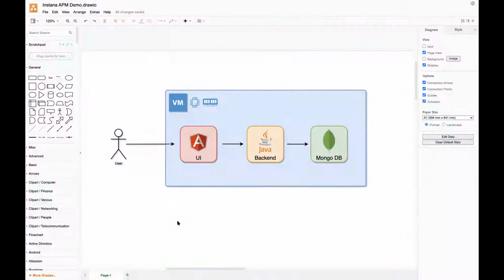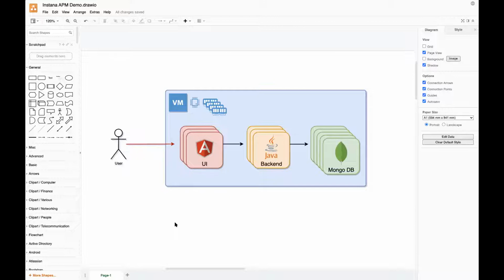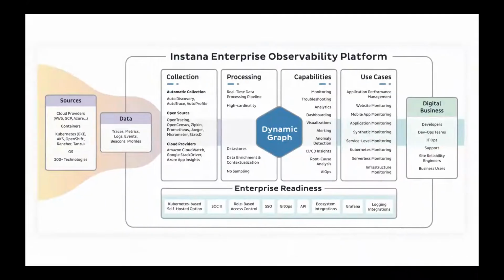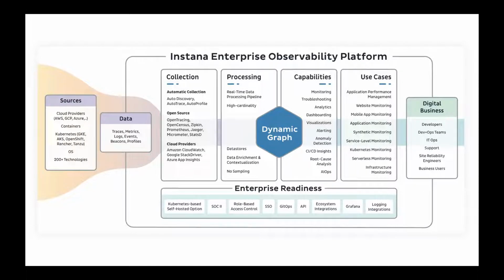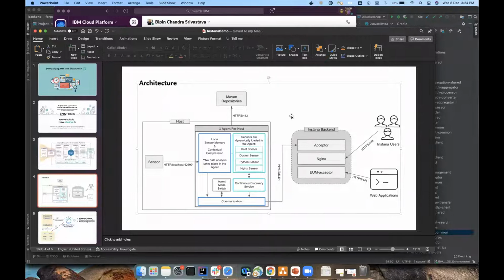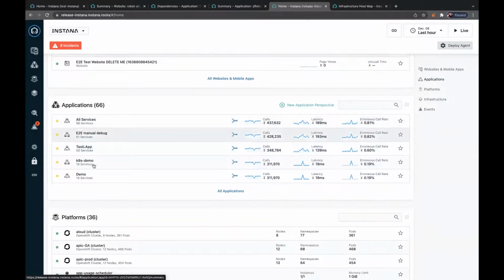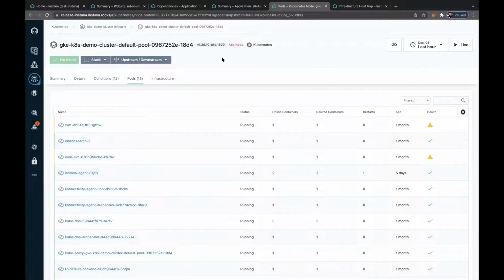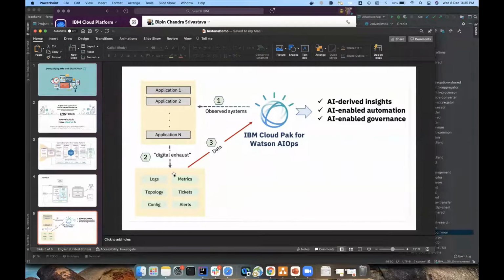Demystifying APM with INSTANA | Chinmay Samant | IBM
Mrs. Chinmay Samant, IBM has delivered her presentation on Demystifying APM with INSTANA